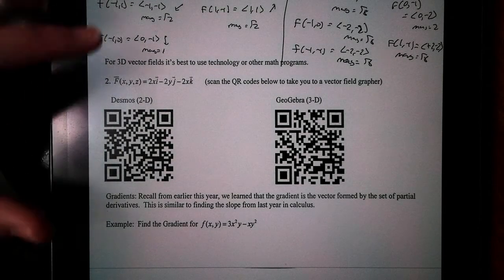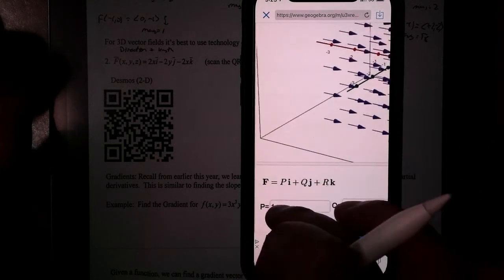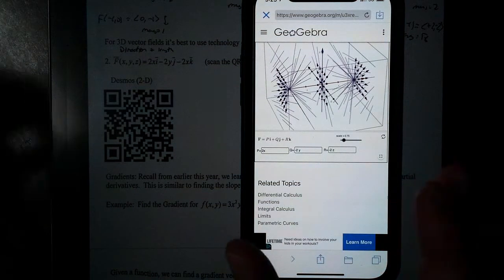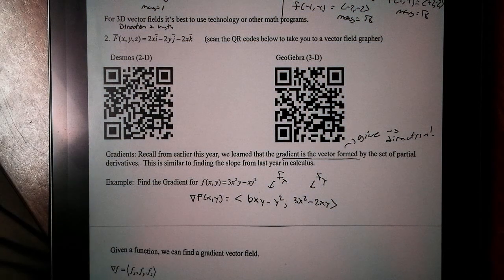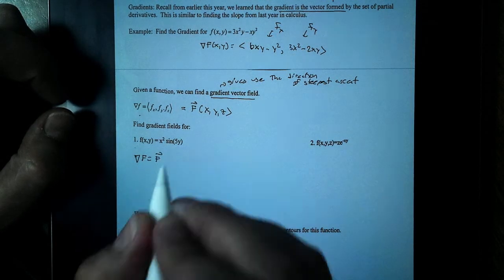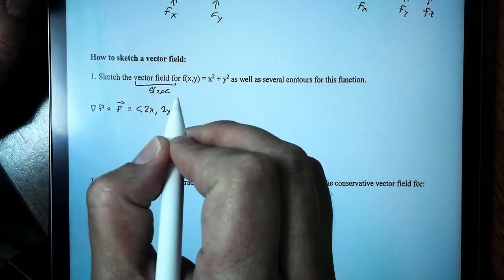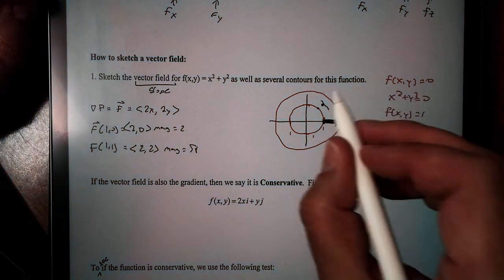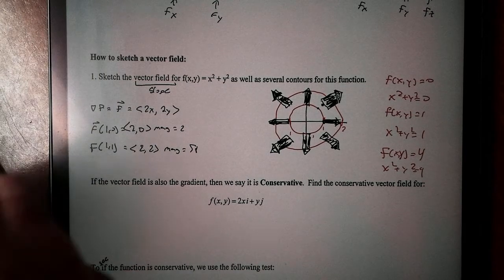Vector Fields Day 1 Part 2